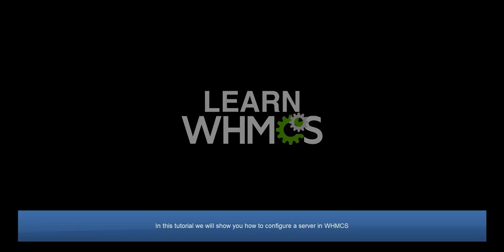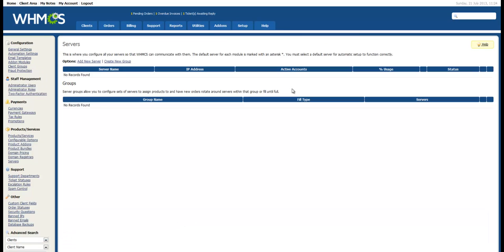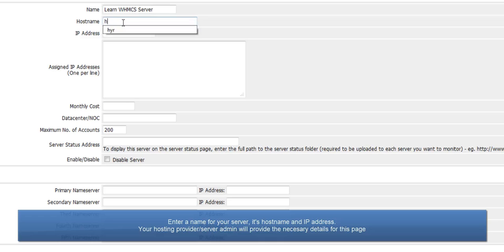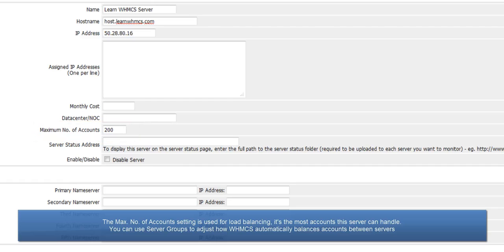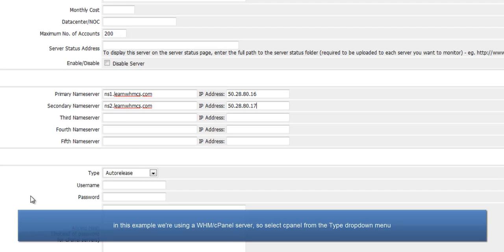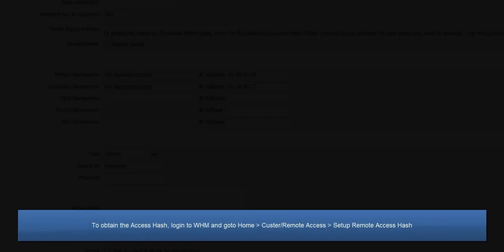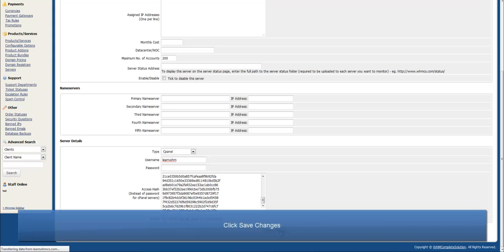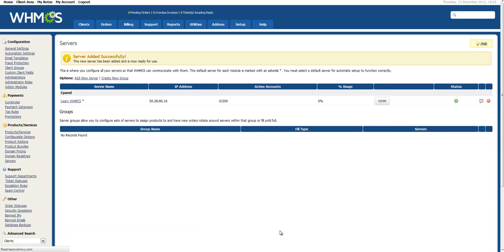WHMCS Configuring Servers (Archived)